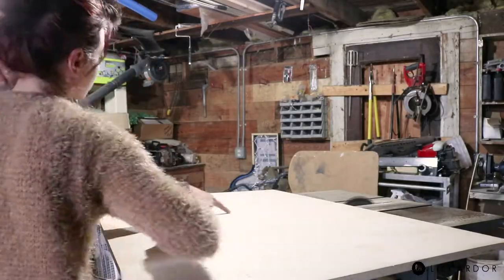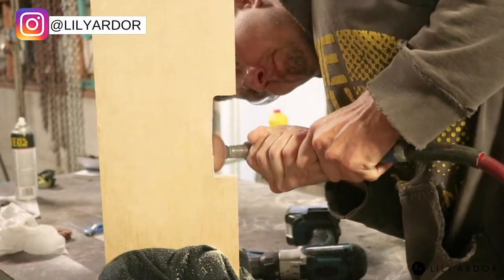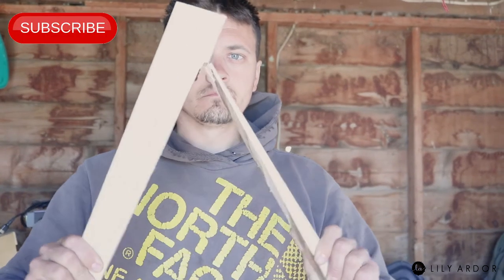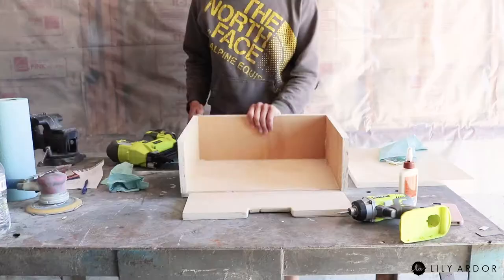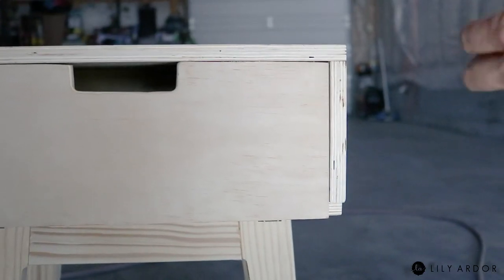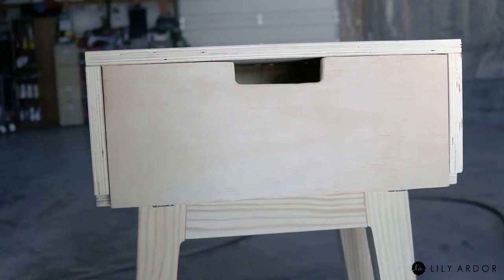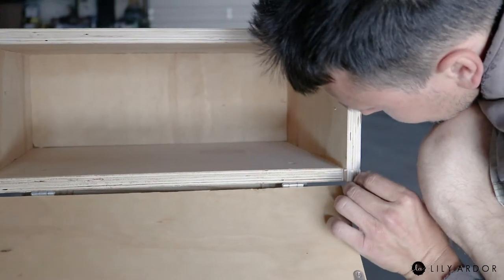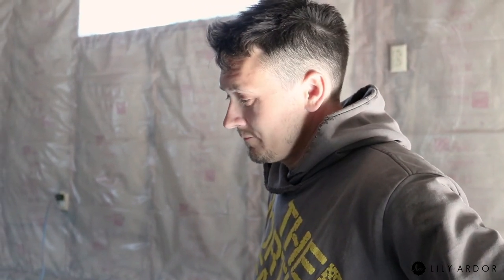DIY Nighstand / Endtable Mid Century Modern Home decor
I've had this DIY Nightstand on my to-do list for so long. Thanks to my hubby we finally got around to making it.  Also totally in love with Mid Century modern home decor with a touch of Scandinavian. I hope you enjoy this DIY tutorial. I currently have it set up in my bedroom but you can totally use this as an end table in your living room. Multi-functional DIY's are the best. It's super budget friendly you can use 2x4's or 2x3's for the legs.  Happy DIYing. :D :D

Here's the link for the plans and list of supplies -